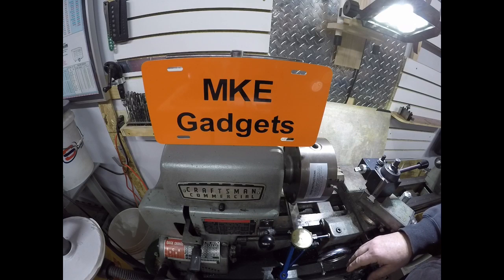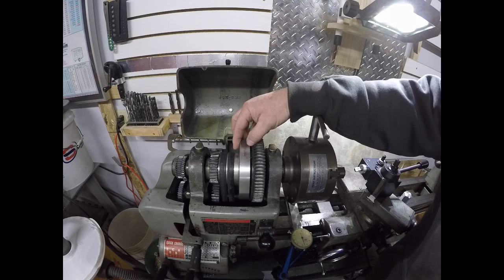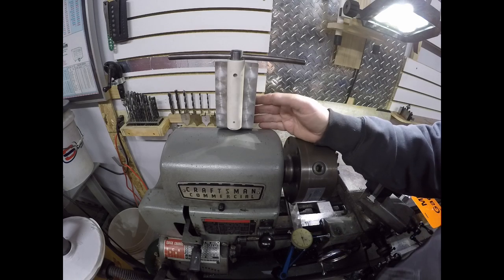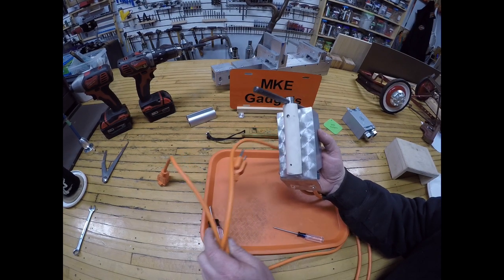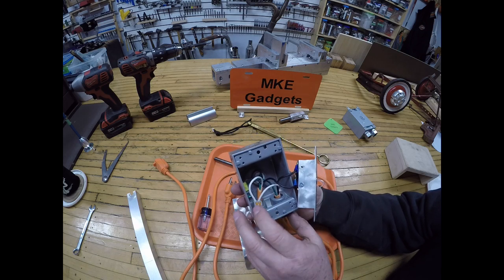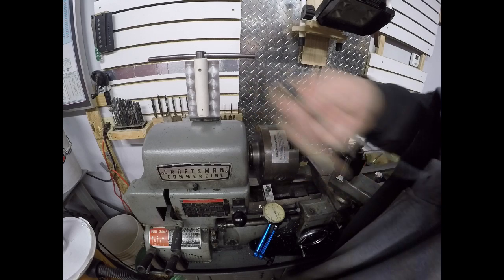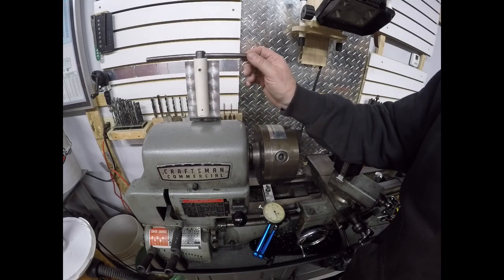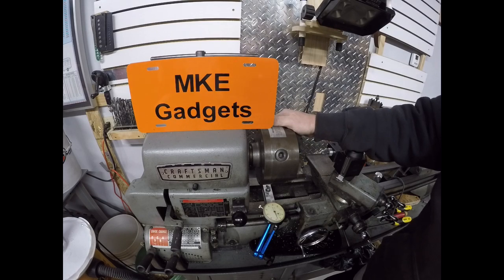DIY Build a Chuck Key Safety Switch for a Lathe @ MKE Gadgets #44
Alternate Description:  Follow along and see how to add a Chuck Key Safety Switch for a Lathe  @ MKE Gadgets #44